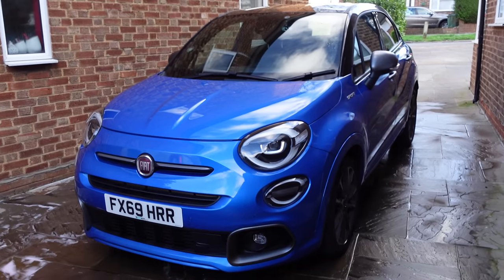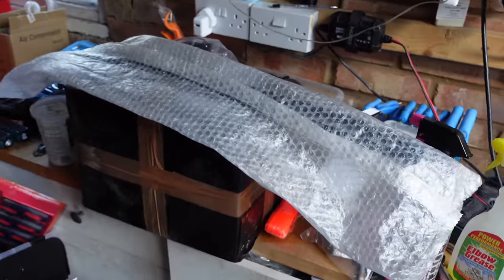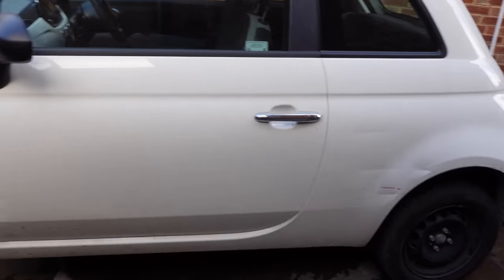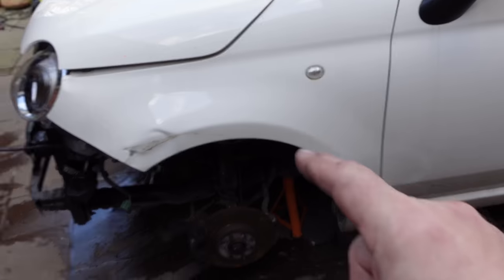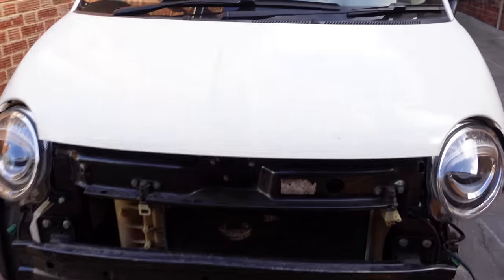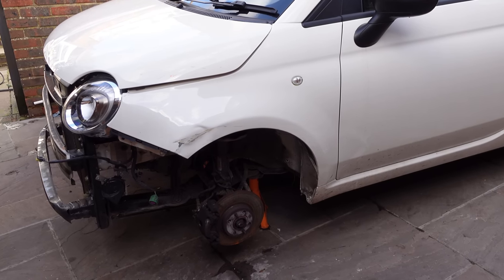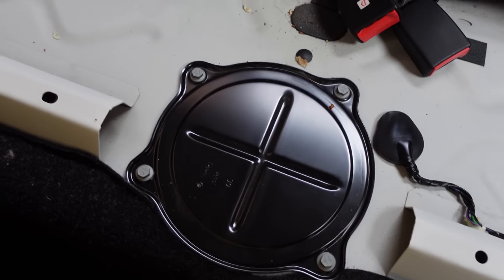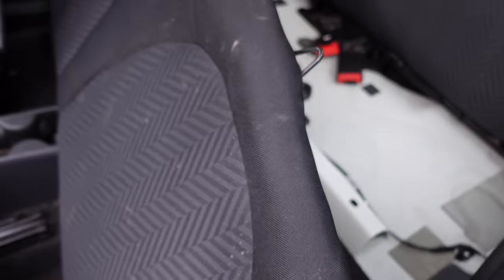Project Barry Day 2 - Finishing the Front End. Cat N 2016 Fiat 500 Pop. Copart Crashed Salvage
Today we carry on with the front. The bumper has arrived, so has the ring. Let's get it all buttoned up and see if we can get the front finished and the car back on its wheels and driving.